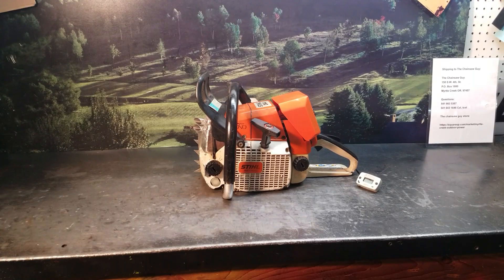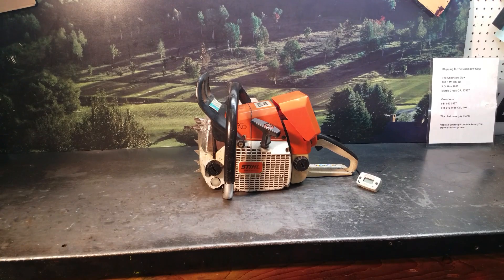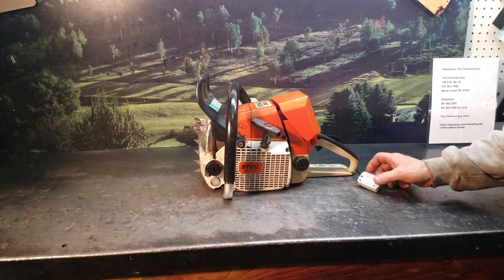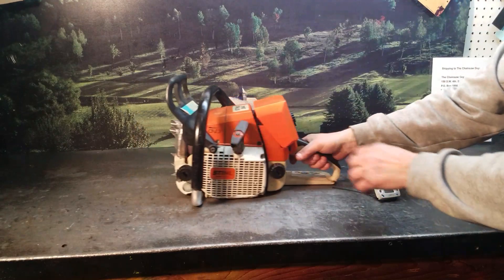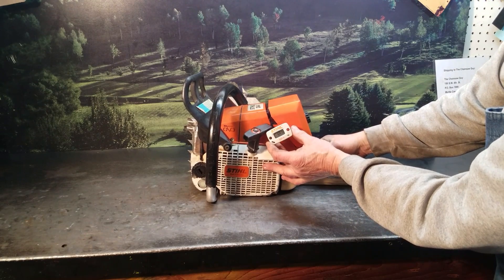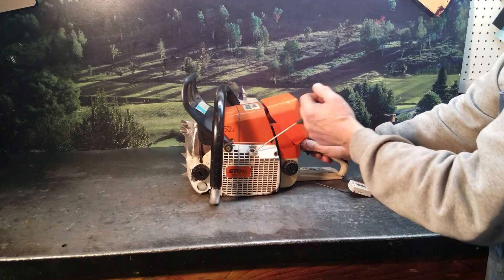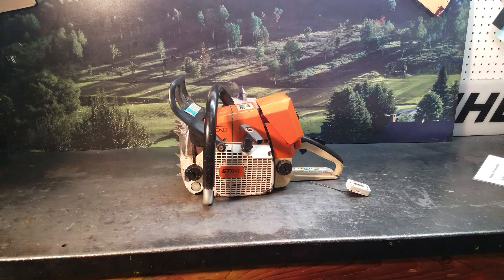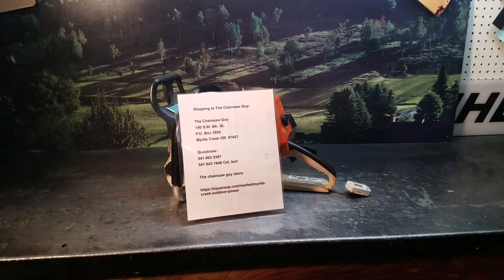The Chainsaw Guy Shop Talk New York Build Stihl 044 Magnum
The Chainsaw guy builds a New York West Coast Test Chainsaw